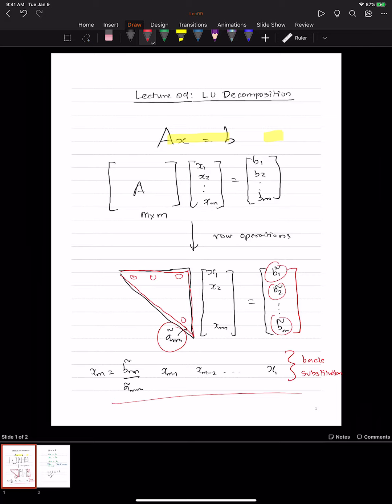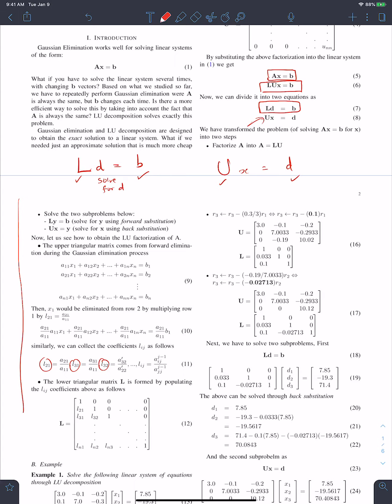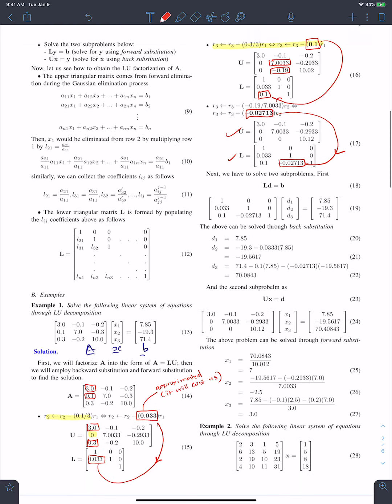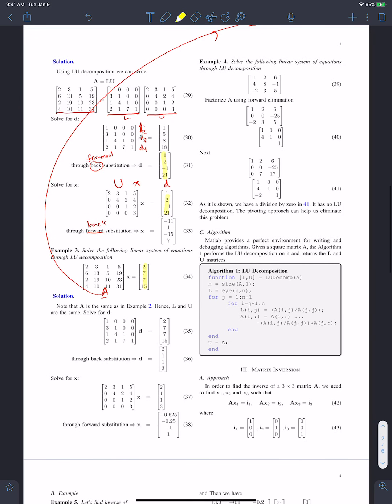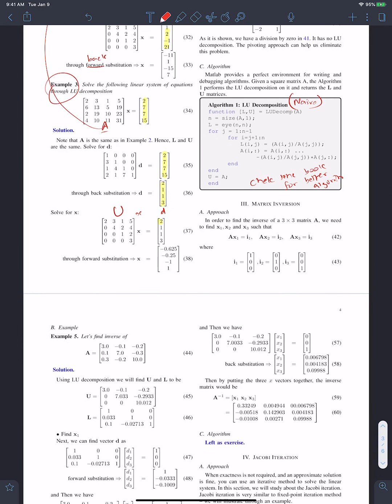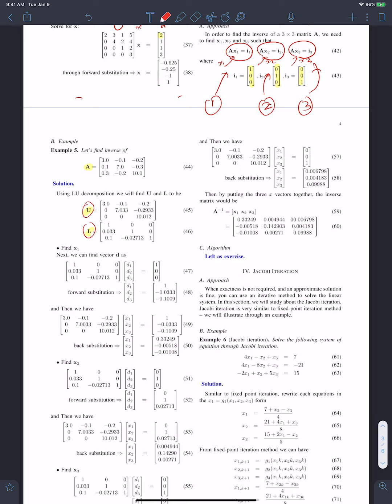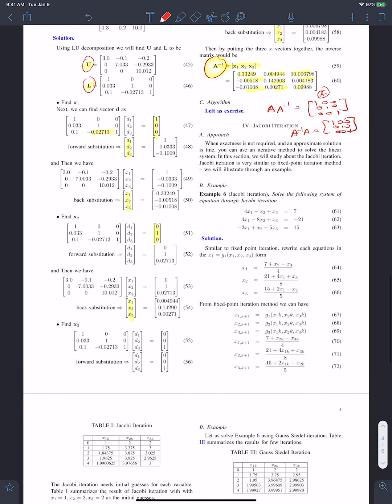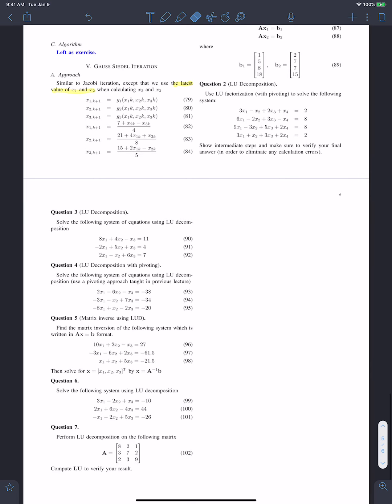Lecture 09: LU Decomposition